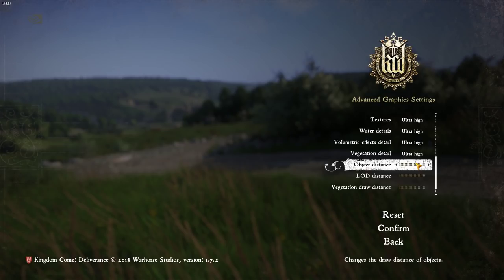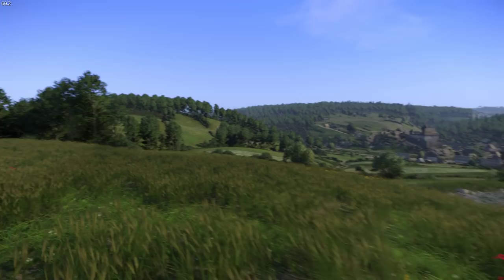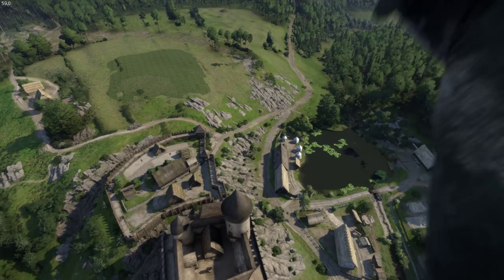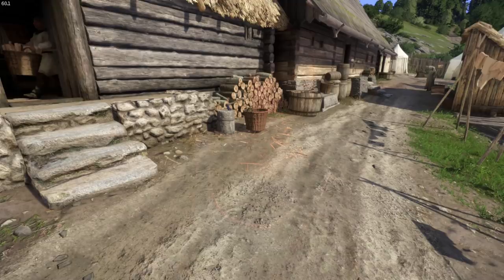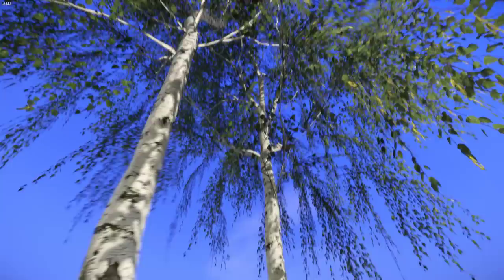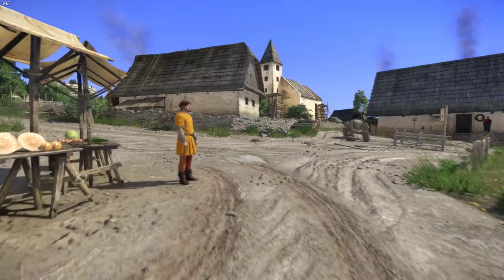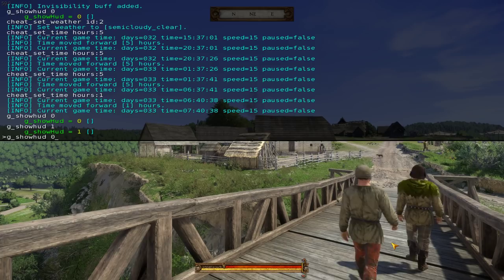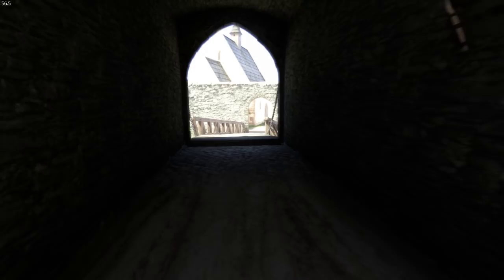Testing Out The Most Beautiful And Demanding Game in 2019 - KCD Extreme (1080 60fps)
Kingdome Come Deliverance was released at the beginning of last year, but has an experimental ultra graphics mode which was intended for future hardware only.   I did this test last year with my Ryzen 2700x, but this time its up to Intel to see how my new PC handles this mode.
My new specs:
Intel Core i7 9700K Boxed
MSI Gforce GTX 1080ti Gaming 11GB